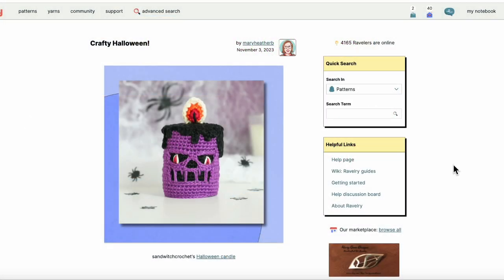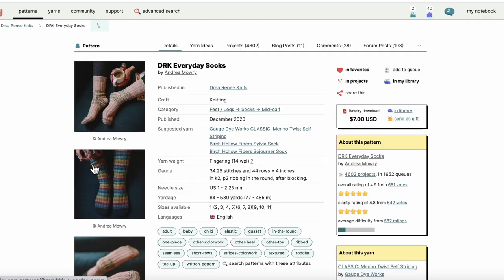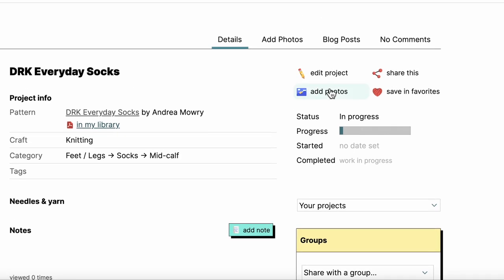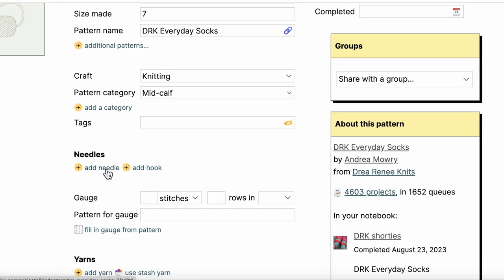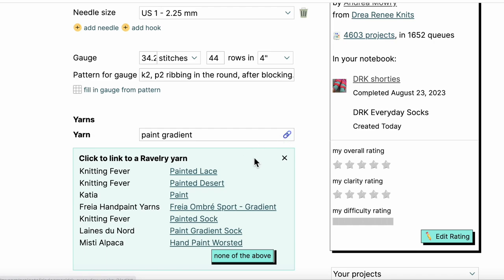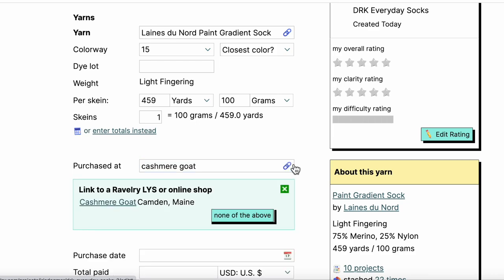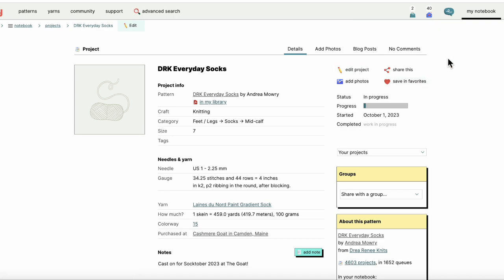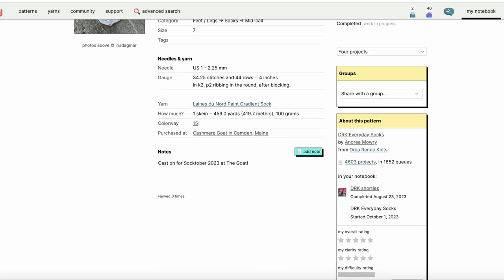Ravelry Pro Moves: Add a project!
Ravelry is an unmatched digital resource for makers! Over a million patterns from designers all over the world are at your fingertips! But it can be a tad overwhelming.

In today's episode of Ravelry Pro Moves, let's add a project! Adding a project is helpful for documenting your own making adventures, serving as a digital record of your pattern, yarn choice, and needles, with a space to add your own notes!

Visit Cashmere Goat in gorgeous Camden, Maine — or online 24/7 — for fine yarns and much more